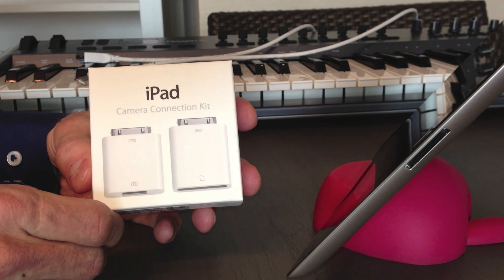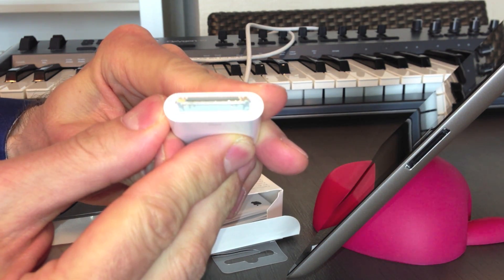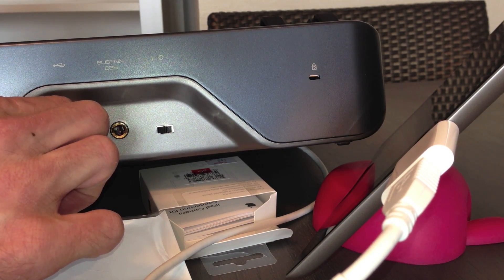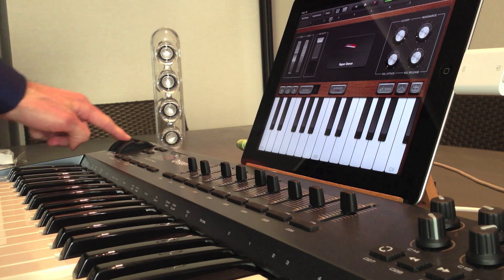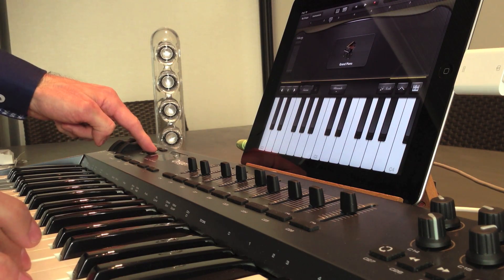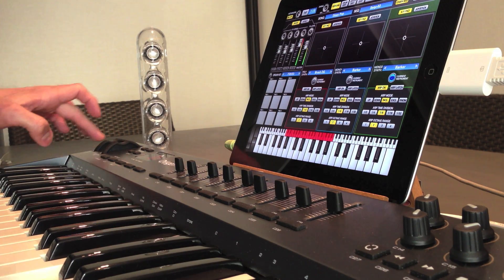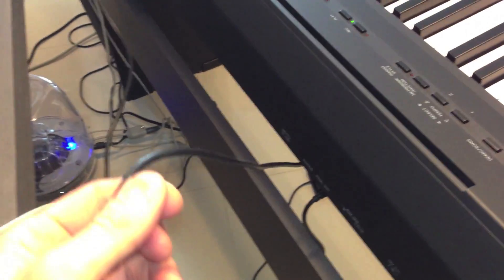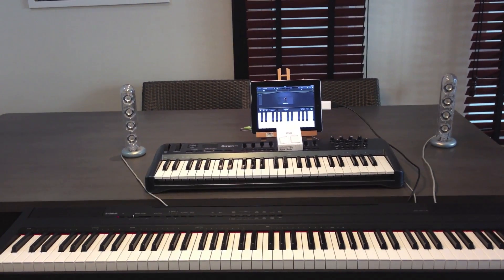Connect a Midi Controller Keyboard to your Ipad w Connexion Kit & Garageband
Connect your iPad to a Midi Controller Keyboard with the Ipad Camera Connexion Kit
I plug the M-Audio Oxygen 49 and the Yamaha P-105 with my iPad and make a test with Garageband and Akai Synthstation.